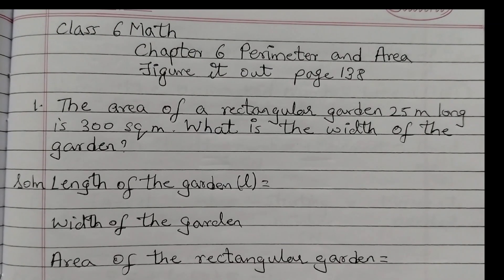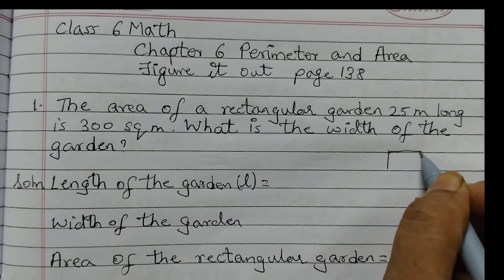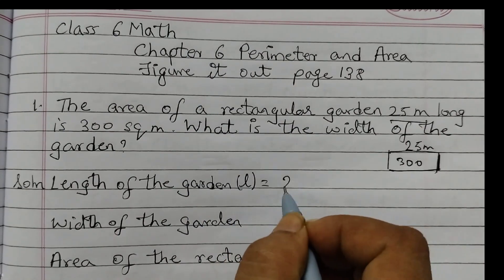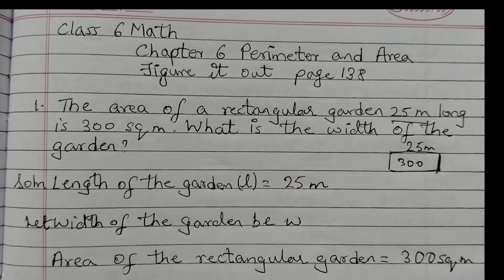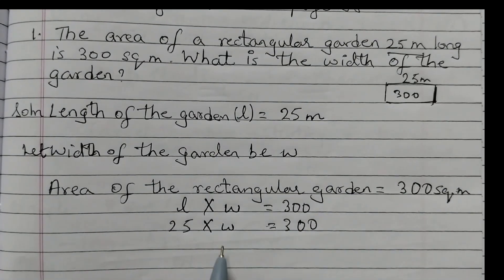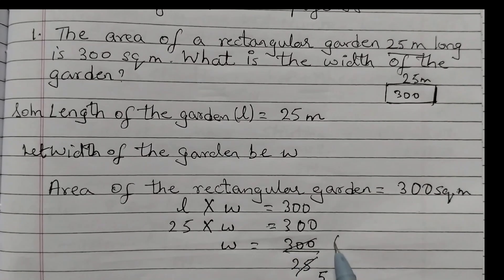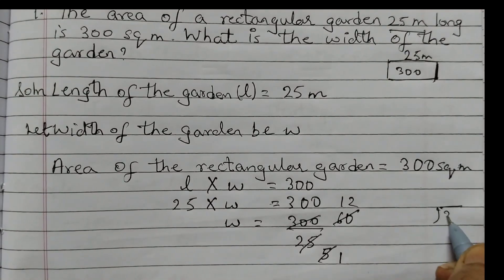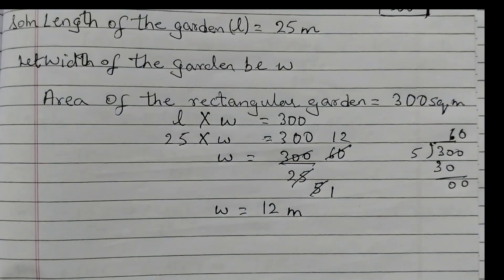Class 6 pg138 Q1 Figure it out/Perimeter and Area/The area of a rectangular garden 25m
New syllabus 2024 onwards
Page 138 Q1 Figure it out

cbse class 6 maths chapter 6 perimeter and area
perimeter and area class 6 ganita prakash
The area of a rectangular garden 25m long is 300 square meters what is the width of the garden